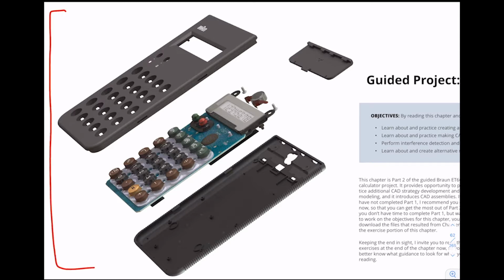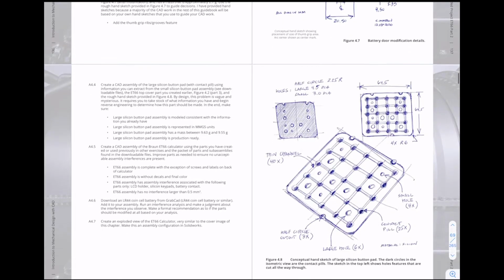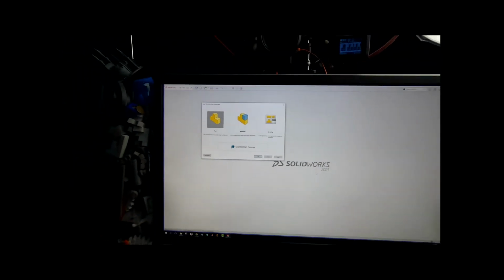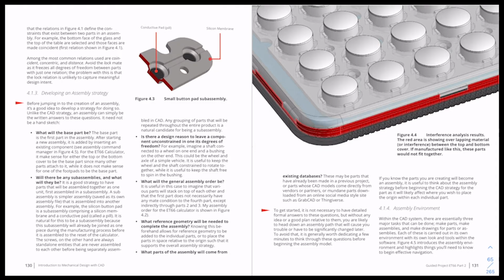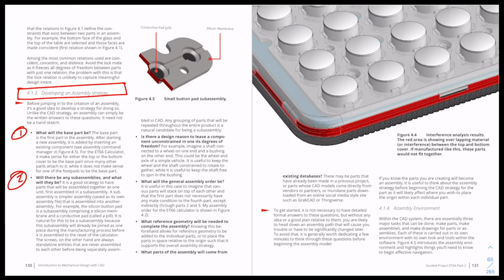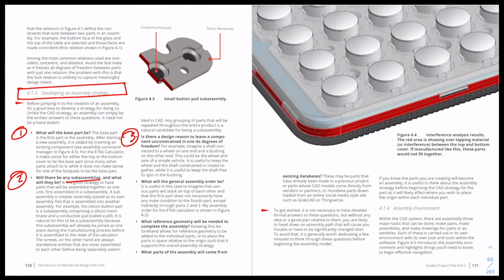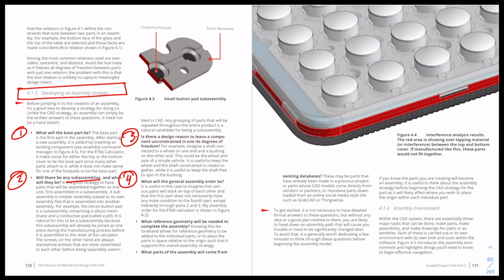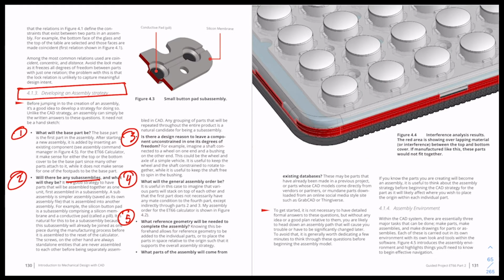Chapter 4 Introduction: Mechanical Design with CAD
This video introduces Chapter 4 of Introduction to Mechanical Design with CAD by Christopher Mattson. The video touches on 3 main things to look for when reading the chapter. 1. Degrees of Freedom and Assembly Mates. 2. Assembly Strategy, and 3. Interference Analysis.